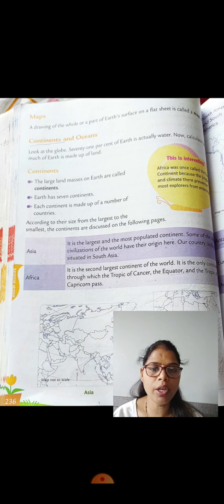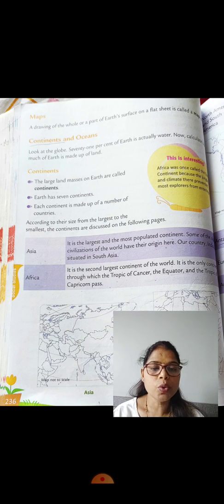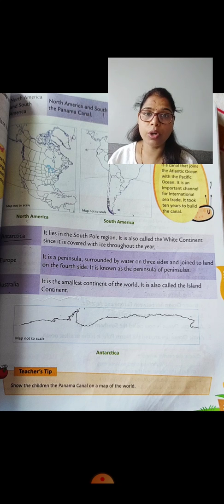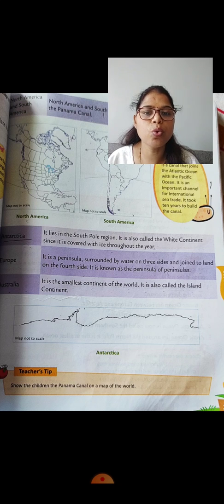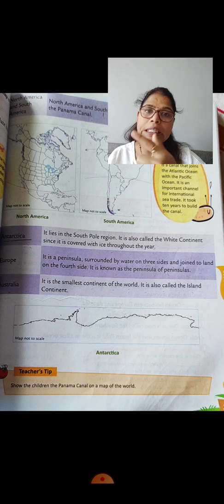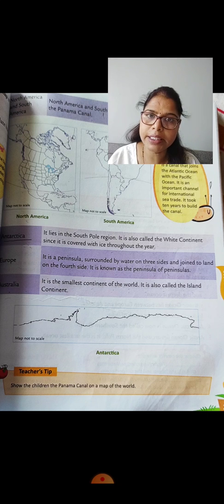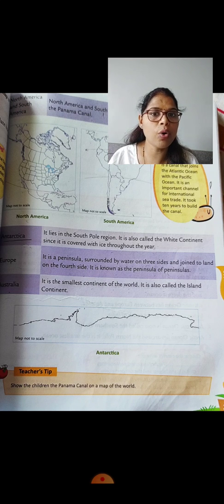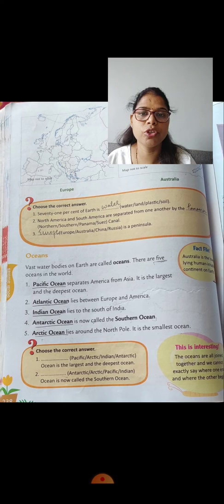Grade 4:Semester: 1:Sst: Chapter no 1: The world we live in:Video 3